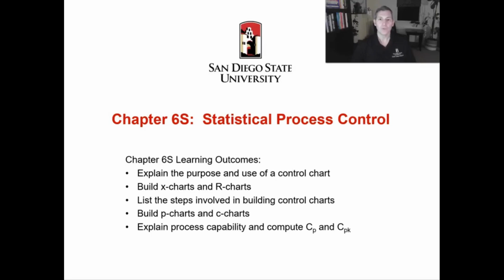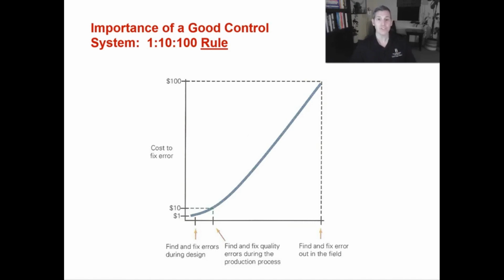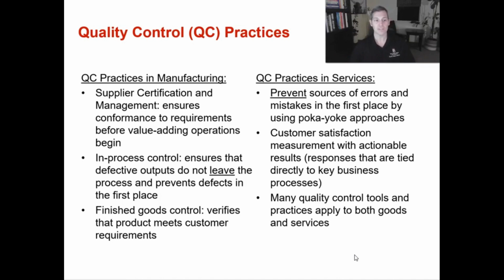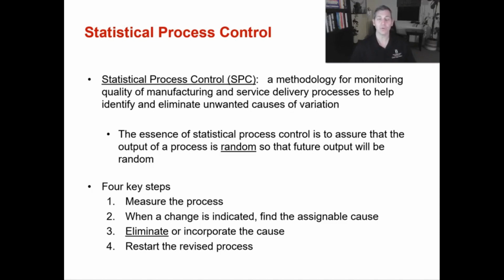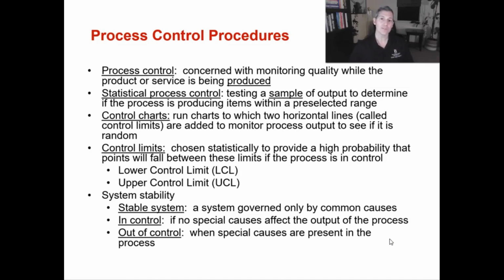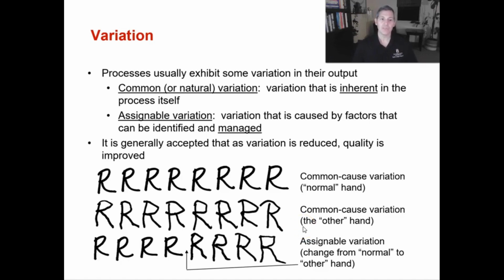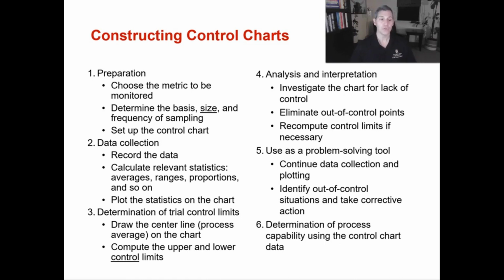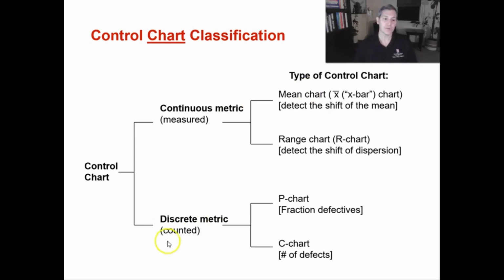Statistical Process Control (SPC) Explained | Control Charts in Quality Management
This video introduces Statistical Process Control (SPC) and explains how control charts are used in quality management to monitor processes, reduce variation, and prevent defects. Taught by Operations University instructor Brent Bolton, this lesson lays the foundation for building and interpreting control charts in manufacturing and service environments.

You’ll learn why variation matters, how to distinguish between common cause and assignable cause variation, and how SPC supports continuous improvement and Six Sigma initiatives.

👉 Get Certified (Lean Six Sigma)
Watch the full Lean Six Sigma playlist, then complete your certification at OperationsUniversity.org to earn your Lean Six Sigma certificate.

💡 What You’ll Learn in This Video:
• What Statistical Process Control (SPC) is
• The purpose of control charts
• Common cause vs. assignable cause variation
• Why processes exhibit variation
• The 1–10–100 rule in quality control
• When a process is in control vs. out of control
• How SPC applies to manufacturing and services
• How SPC supports Six Sigma and continuous improvement
• How control charts are classified (X̄, R, P, C charts)

✅ Visit OperationsUniversity.org to get certified
✅ Share with quality managers, engineers, and students